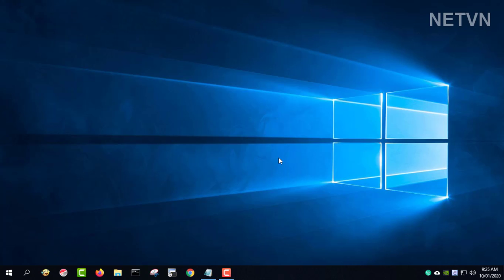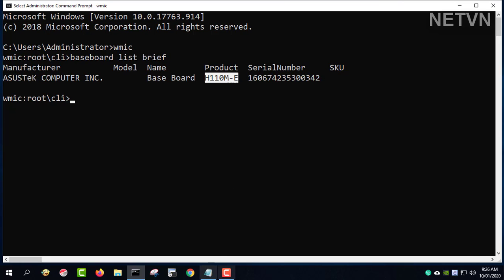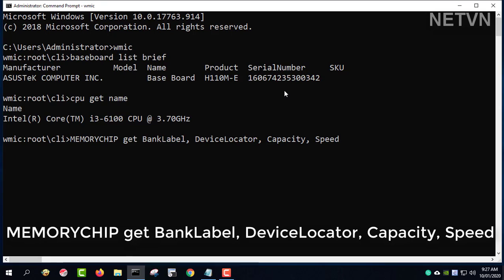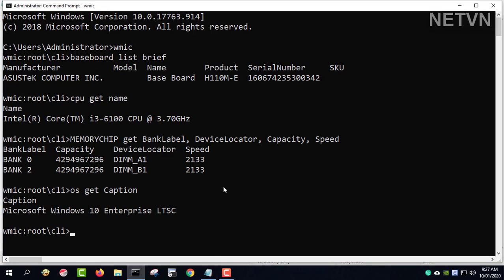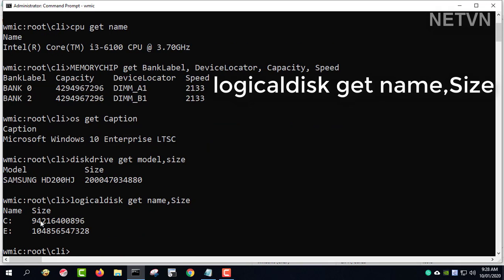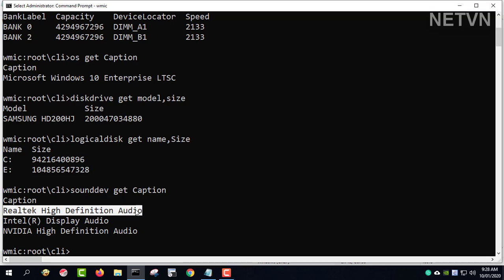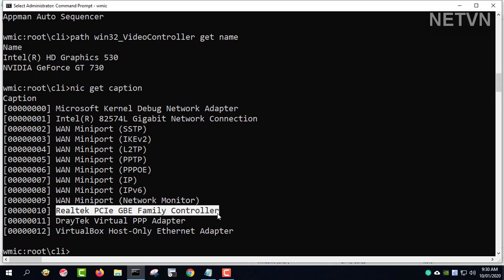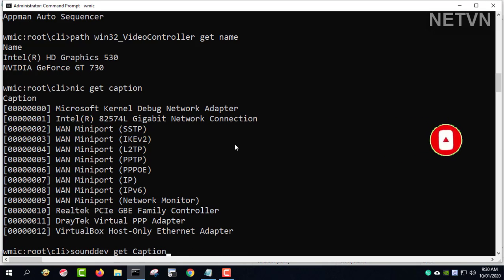CMD: Get All Information About Your PC | NETVN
How to Get Detailed Information About Your computer
- Mainboard baseboard list brief
- CPU  cpu get name
- RAM  MEMORYCHIP get BankLabel, DeviceLocator, Capacity, Speed
- OS  os get Caption,OSArchitecture
- HDD  diskdrive get model,size
  logicaldisk get name,Size
- Sound  sounddev get Caption
- Software product get name
- Video  path win32_VideoController get name
- NIC  nic get caption